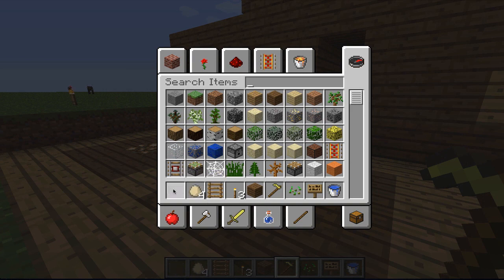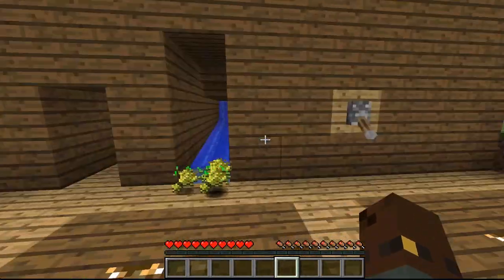Geomine - S1 E4 Wheat Farm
Please let me know what you think of the video/series in the comments below :)

Support Me -

Terms -

Artist - Teknoaxe
Track - Tribute to the Glitchmob

for more information.

Check out the other guys on the server -

If i've missed you out on the list, let me know below :)